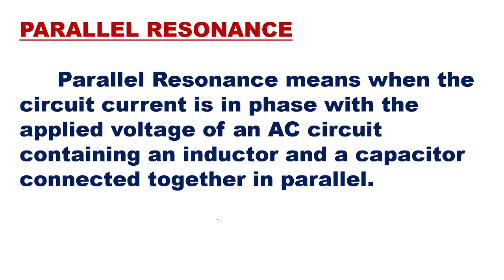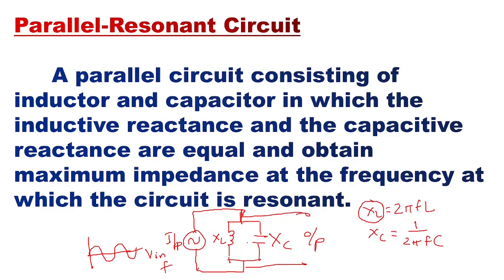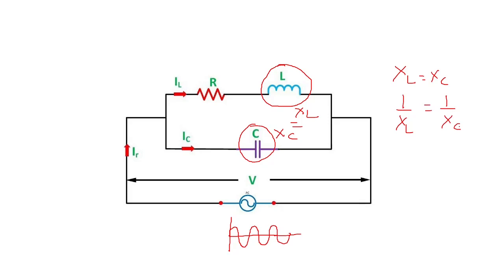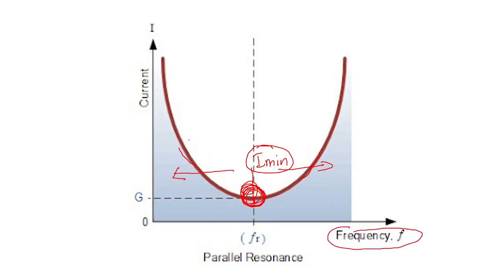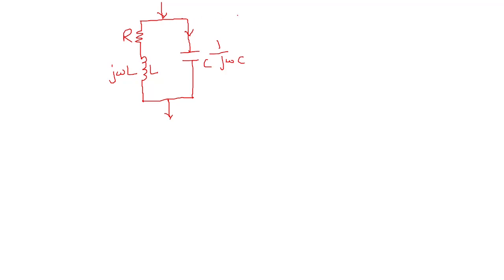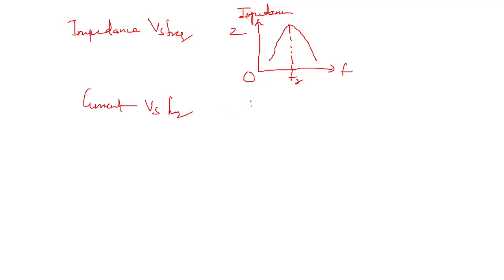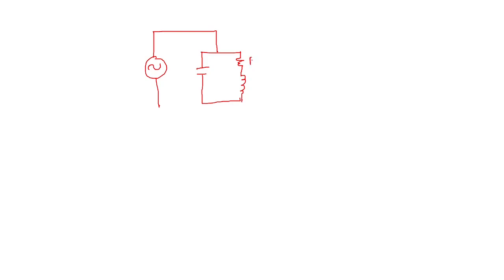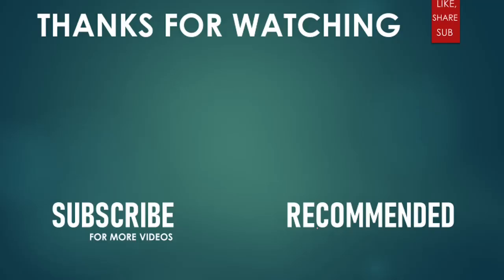PARALLEL RESONANCE COMMUNICATION SYSTEMS PART 7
PARALLEK RESONANCE PHENOMENON , CHARACTERISTICS , PHASOR DIAGRAM , EXPRESSION  FOR RESONANT FREQUENCY